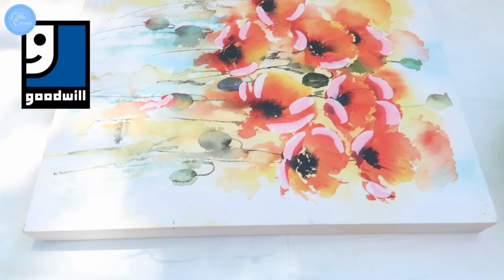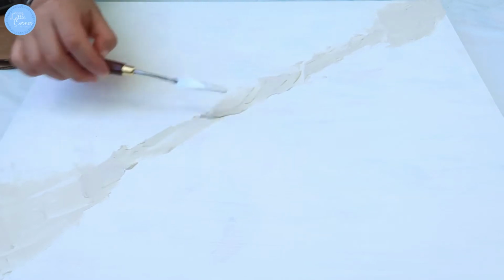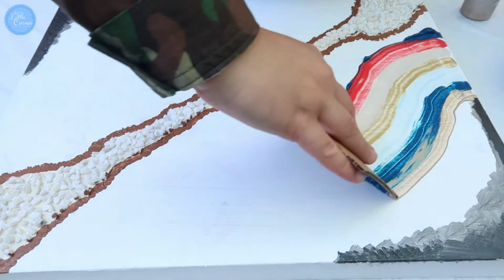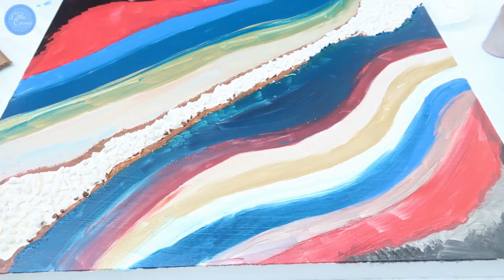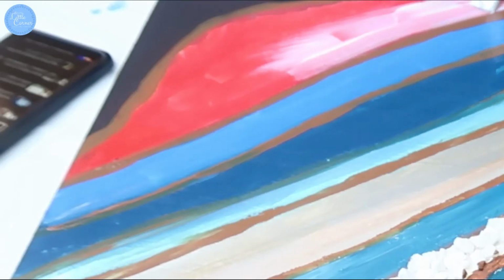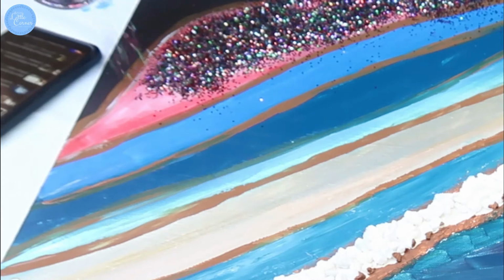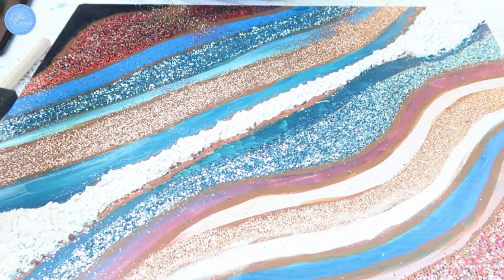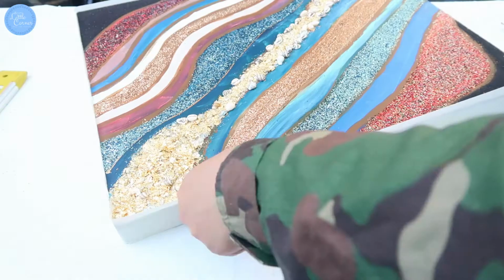Painting Over a Thrifted Canvas | AGATE Inspired ABSTRACT PAINTING | Glitter Wall Art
In this video, I show you how I transformed a Thrifted Canvas by painting over it, AGATE-inspired Abstract Painting, and Glitter Wall Art.

List of items used:

Thrifted Canvas 16”x20”
Acrylic paints
Mod Podge
Glitters
Small decorative rocks
Mini shell beads
Epoxy Resin